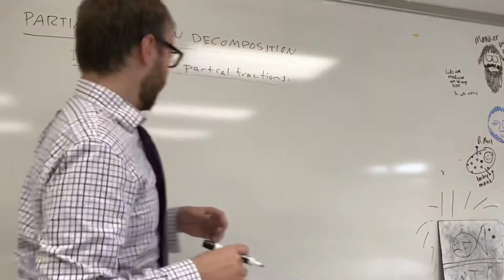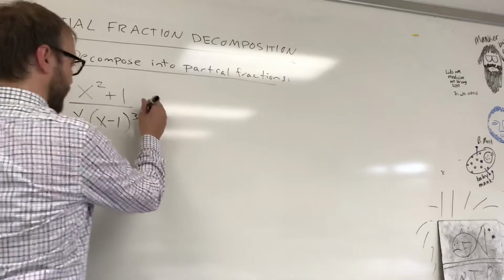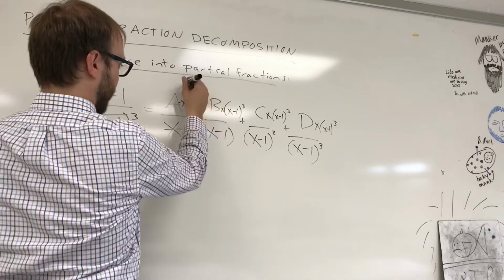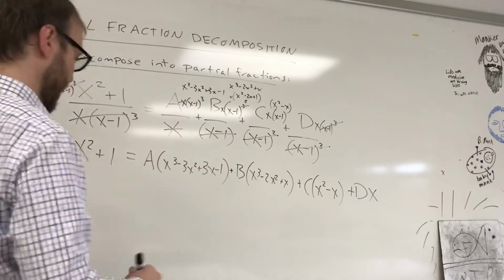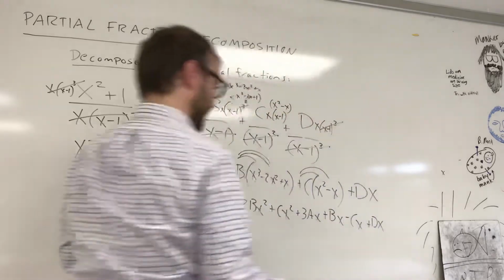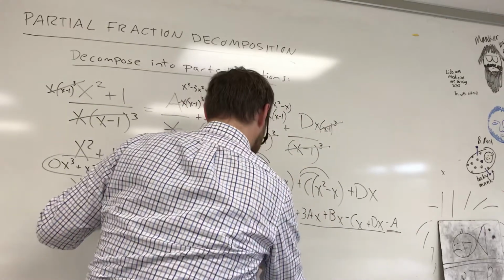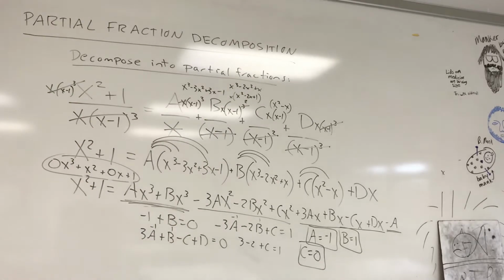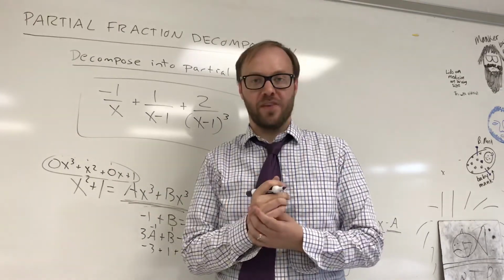Partial Fractions #4 — Repeated Linear Factors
Example partial fractions problem with repeated linear factors.